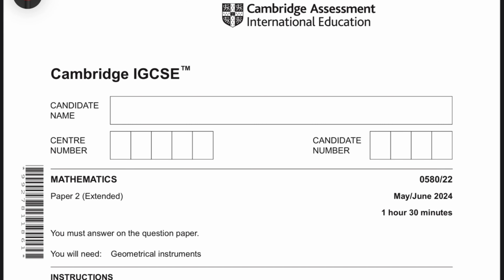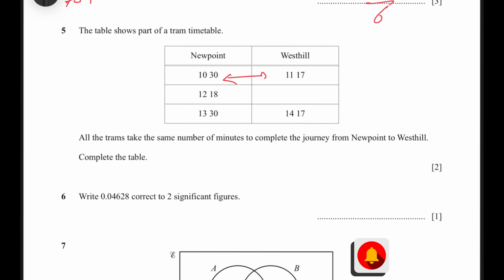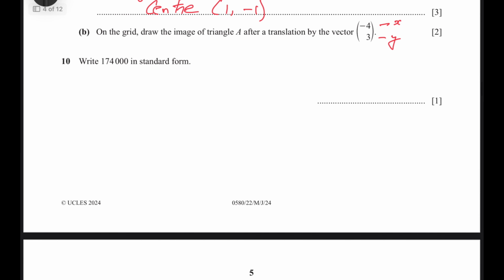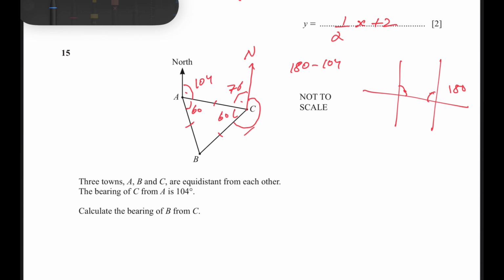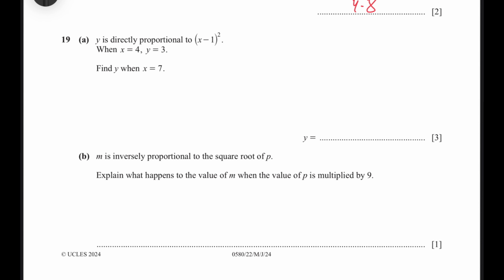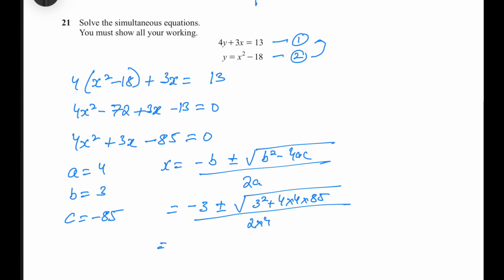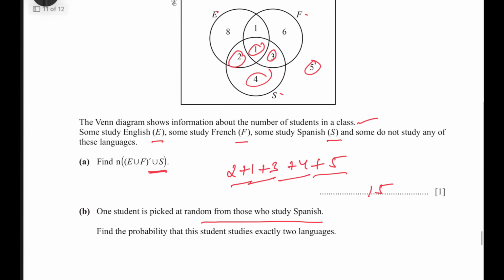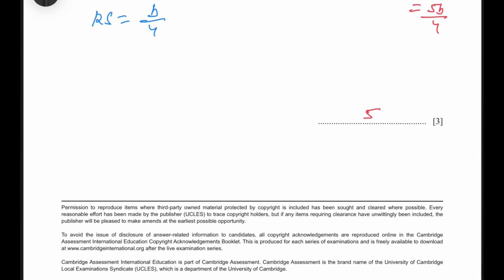Cambridge IGCSE past paper 2 0580 May / June 2024.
Cambridge IGCSE past paper. Mathematics Extended Paper 2 May/June 2024. igcsemaths pastpaper #0580